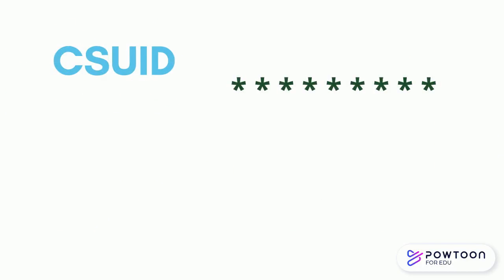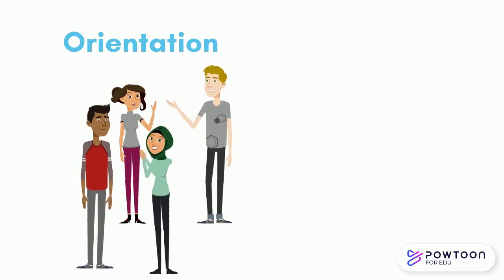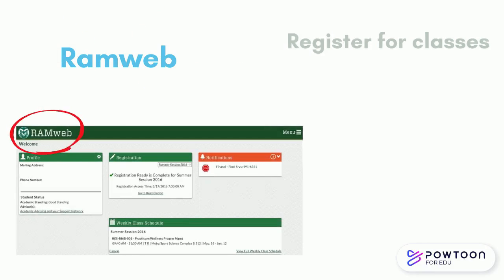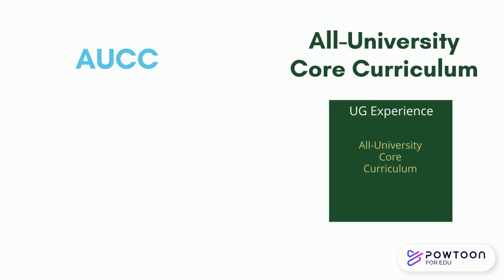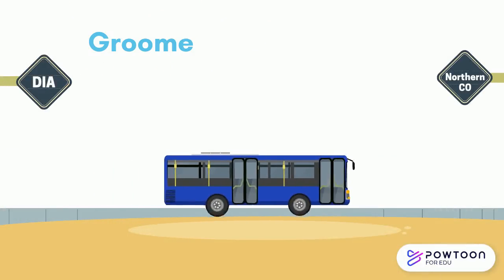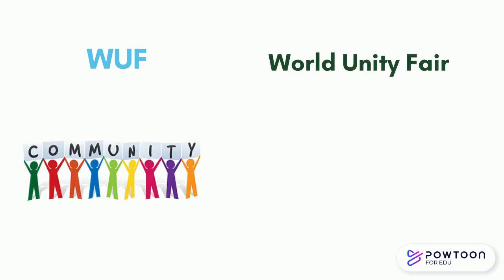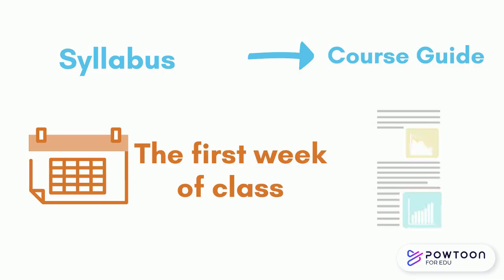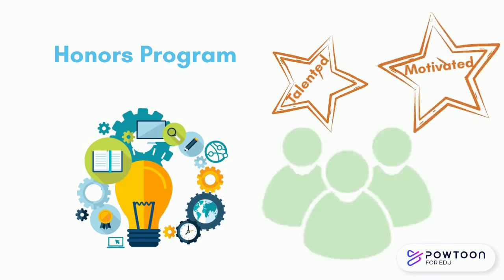Important Terms for International Students at CSU (COVID-19 edition)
This video will help you understand some new terminology, which can smooth your transition into your new adventure at CSU. It includes terms that are related to your academic study, daily life and fun programs at CSU. Come and check those out and get well prepared.